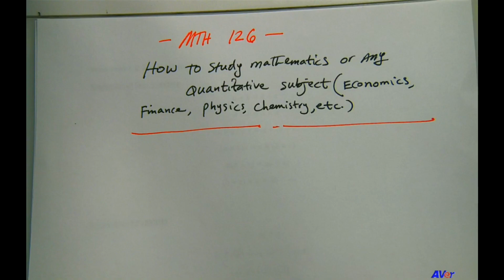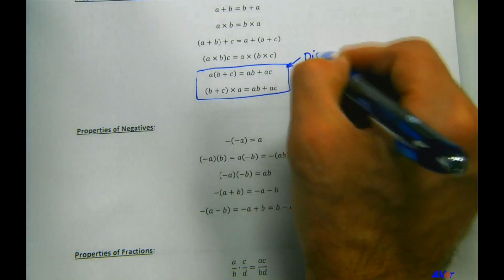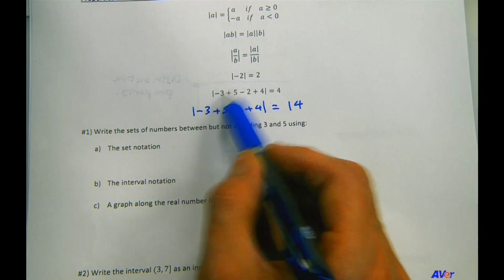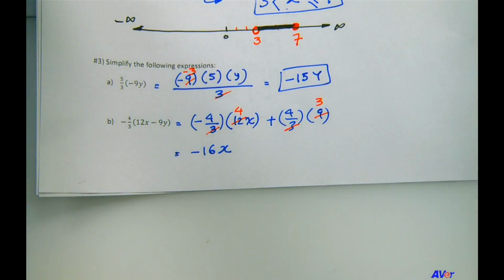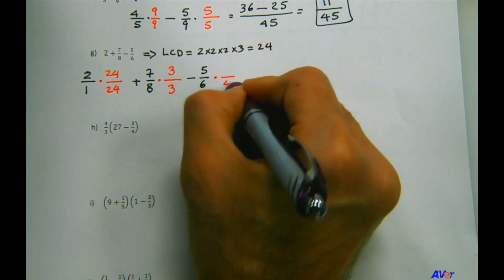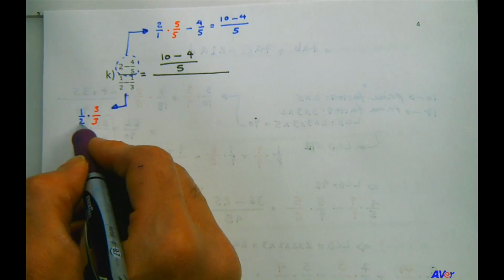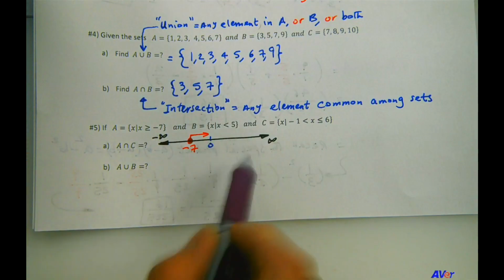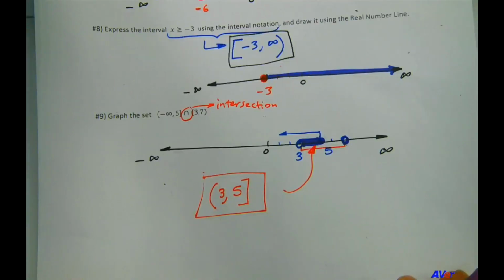MATH 126_Section 1.1